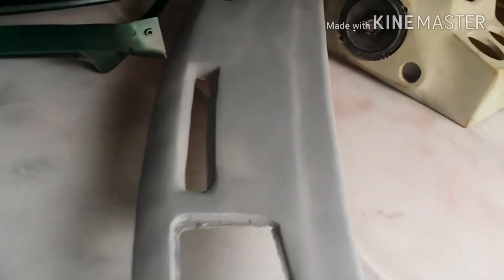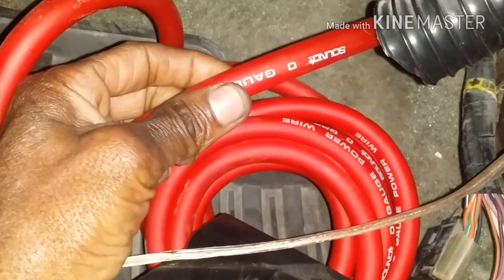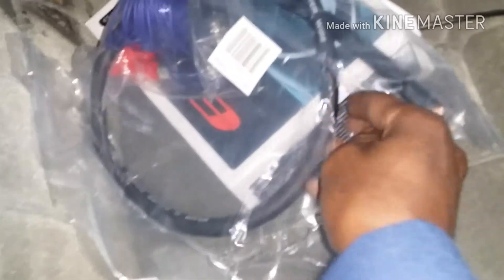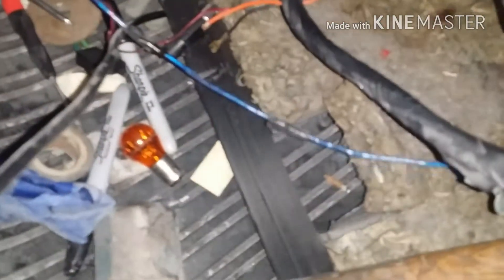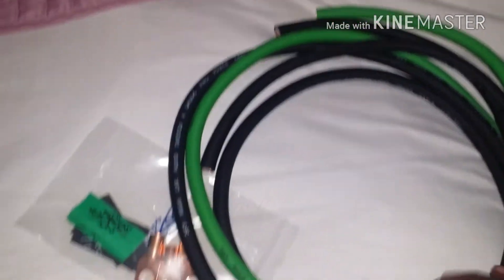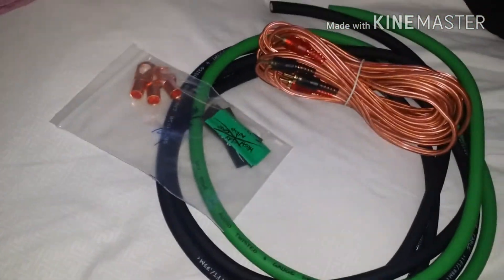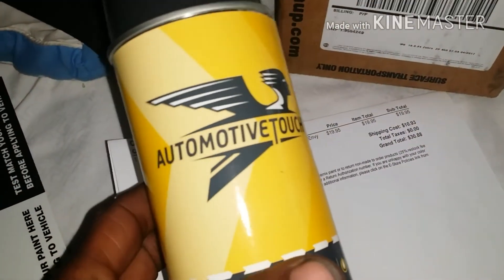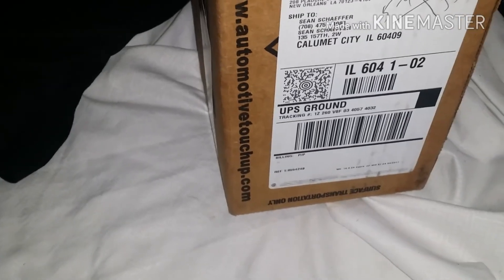Box chevy wires came in for system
Thanks for all my YouTube family that follows me Instagram "boxchevyman1" I keep jokes all day